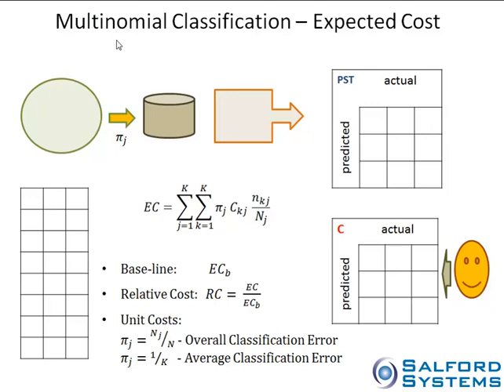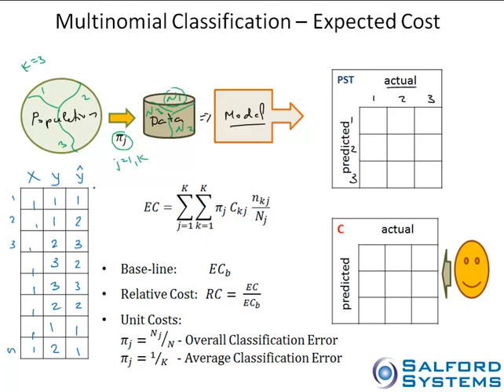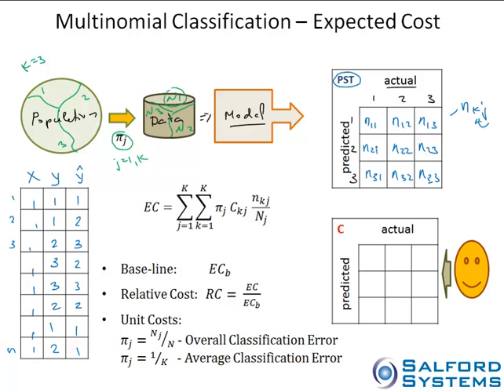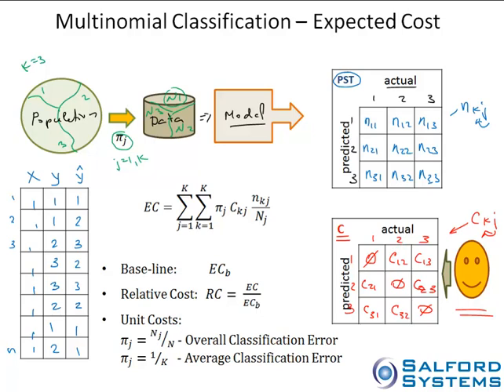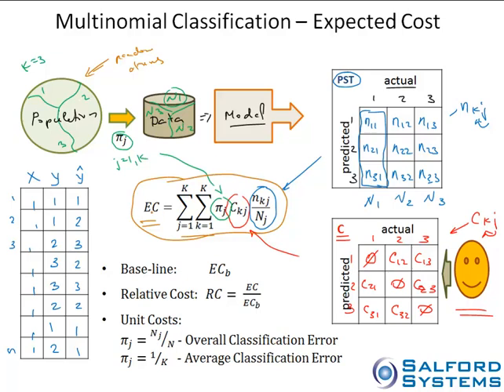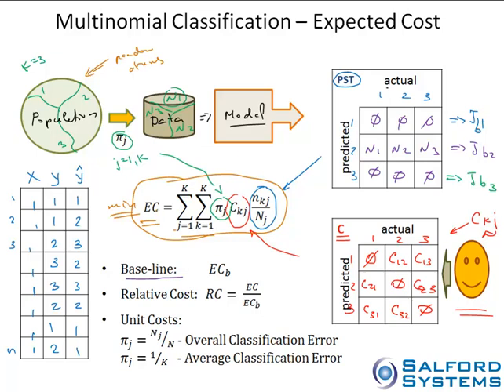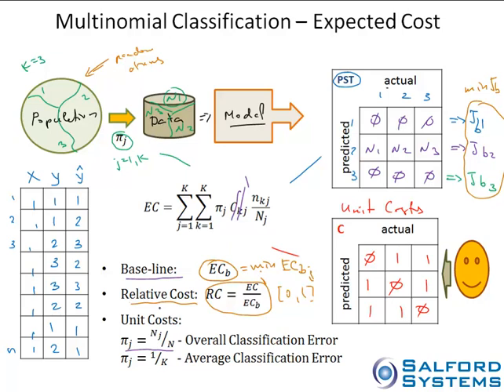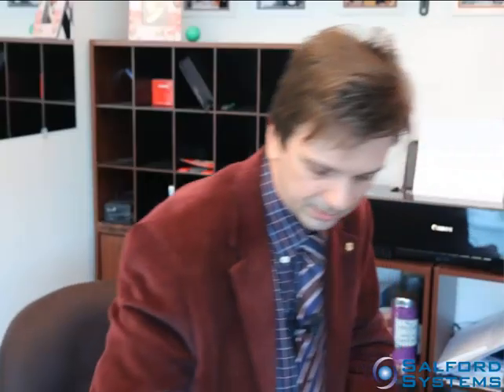Part 9: Multinomial Classification- Expected Cost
What is multinomial classification? Assigning prior probabilities to your model. Interpreting the expected cost. Define: base-line, relative cost, and unit costs. Alternative approaches to finding the expected cost.